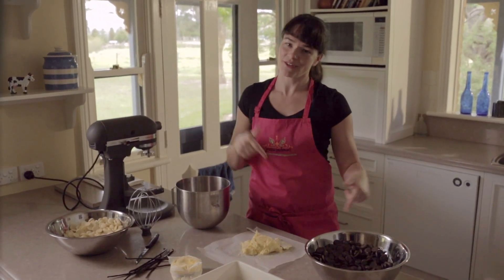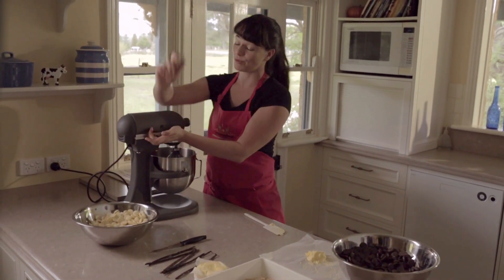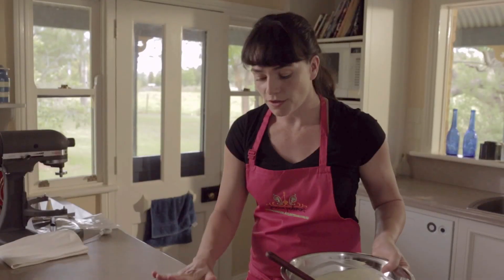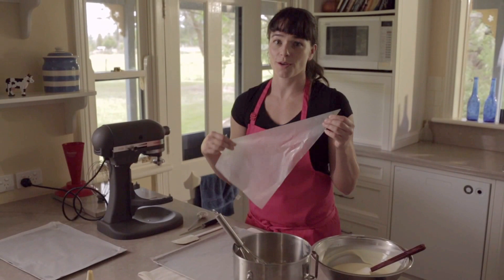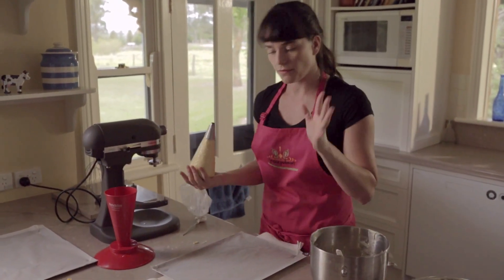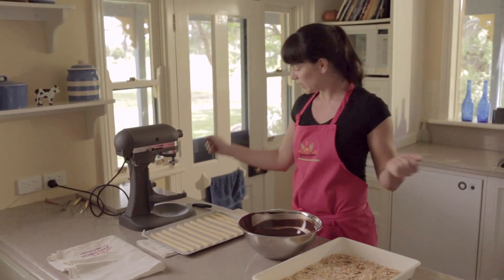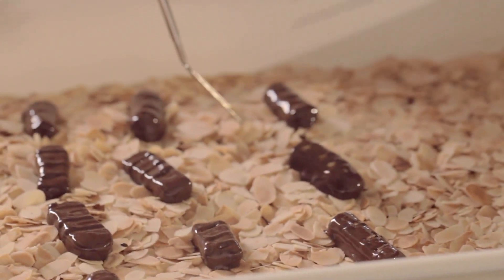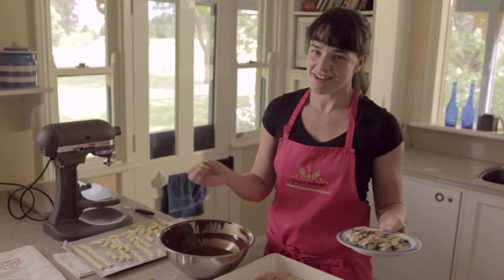How to make chocolate truffles with the Chocolate Artisan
Jessica Pedemont the Chocolate Artisan takes us through step by step in how to make delicious "bites of joy". Recipe below.

RECIPE
Ingredients:
500g Unsalted Butter- Room Temperature
500g White Chocolaté- Couverture
500g Dark Chocolaté- Couverture
1 Vanilla Bean-Seeds Only
500g Almond Flakes- Toasted
Method:
1. Whip butter with vanilla beans seed till light and fluffy.
2. Temper white chocolate and beat together with butter till even consistency. Pipe immediately on to a tray lined with greaseproof paper. Allow to set over night in a cool dark place or fridge if room temperature is over 27c.
3. Cut filling into 1 inch logs with sharp knife. Fill a tray with toasted almond flakes.
4. Temper dark chocolate and use a chocolate dipping fork or a table fork to hand dip fillings one at a time. Drop each filling piece that has been coated with chocolate into the tray with almond flakes without each chocolate touching and roll in almond flakes with another clean fork.
5. Allow chocolate truffles to set 20-30minutes in a cool place or fridge if room is over 27c.
6. Best enjoyed room temperature for eating, but cold from the fridge is still AMAZING :)